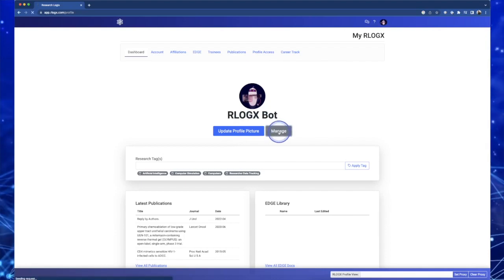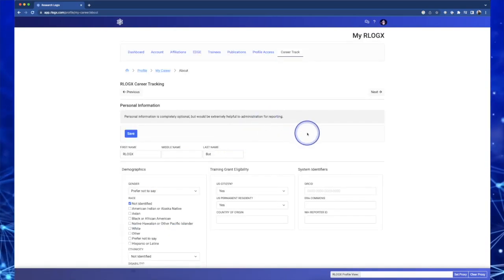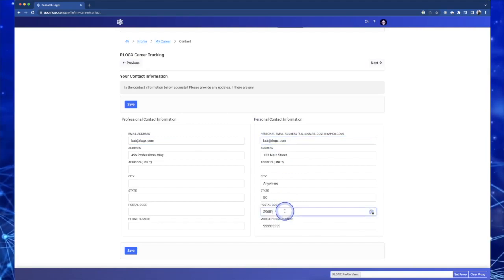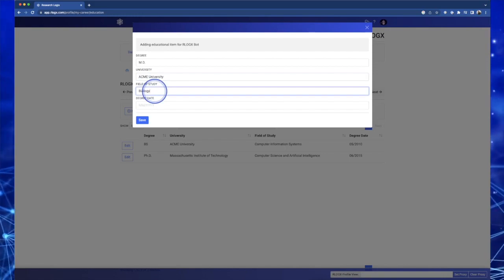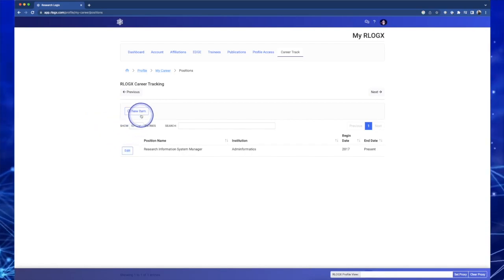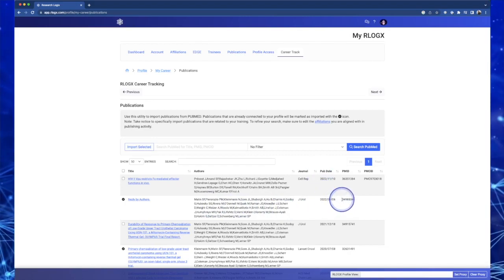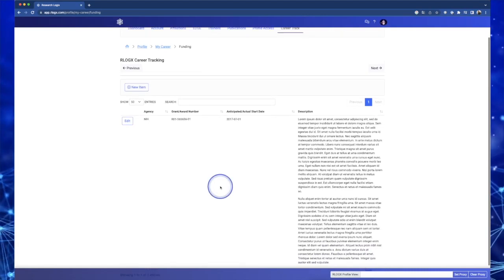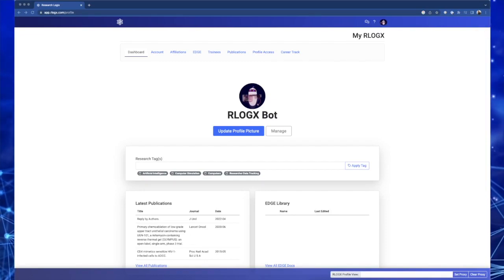Research Logix Career Tracking Introduction and Walkthrough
In this video, you will learn how to use the Research Logix Career Tracking Module.